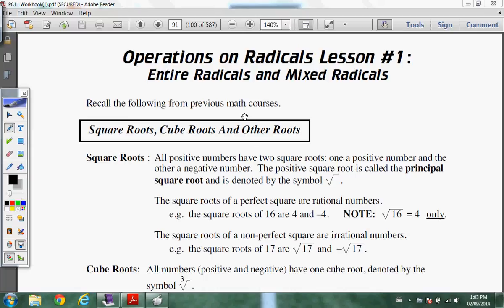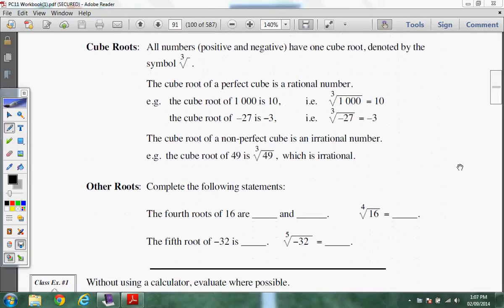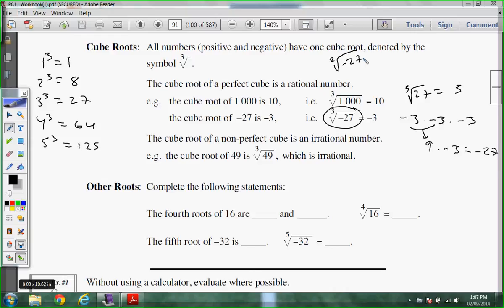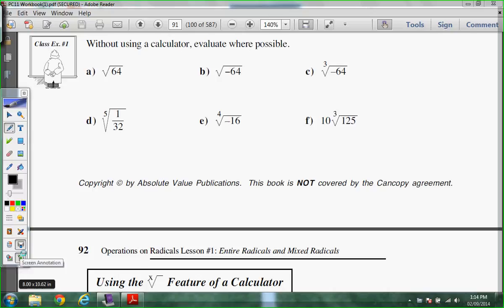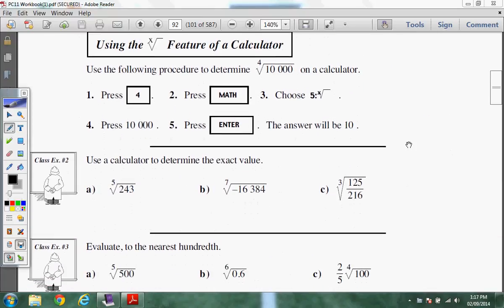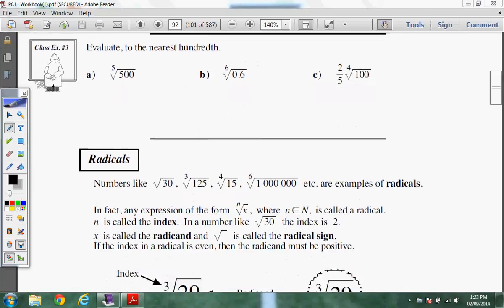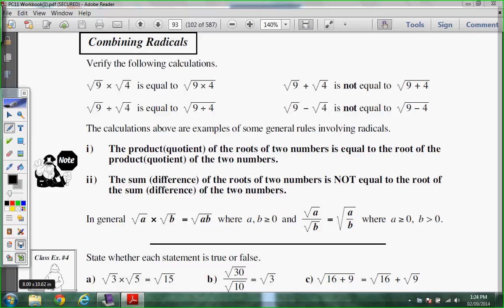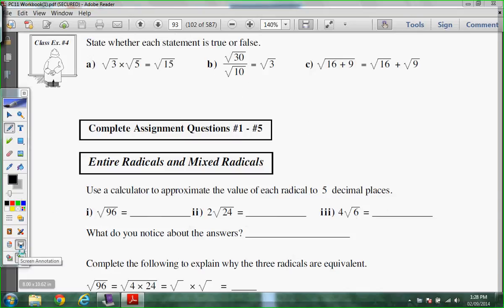Unit 1 Lesson 1: Math20- Intro to Radicals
Intro to Radicals